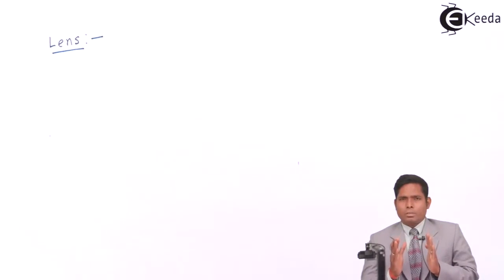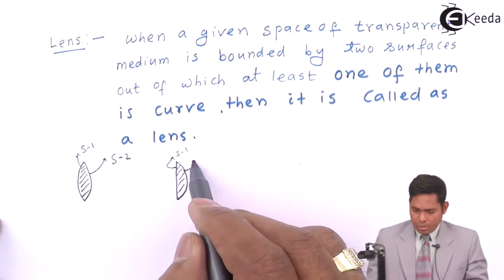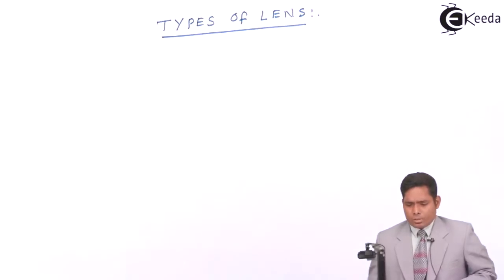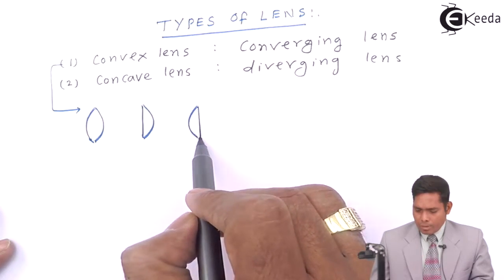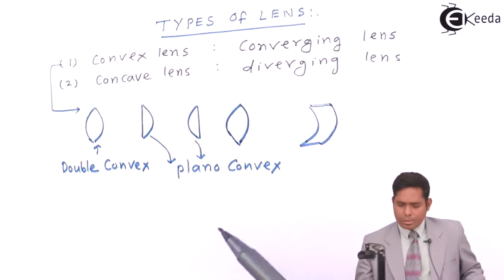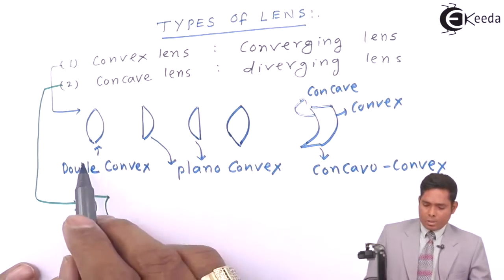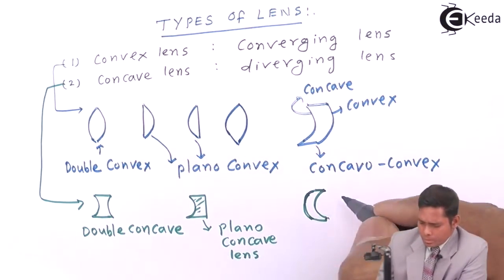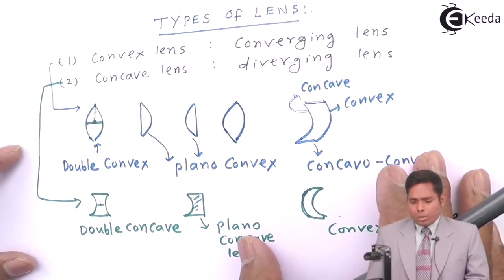24 December 2018